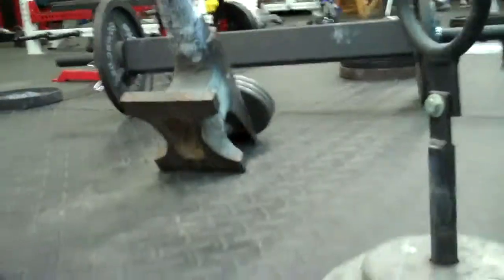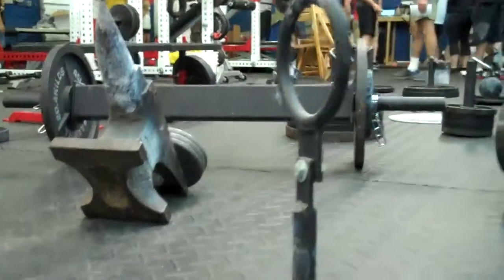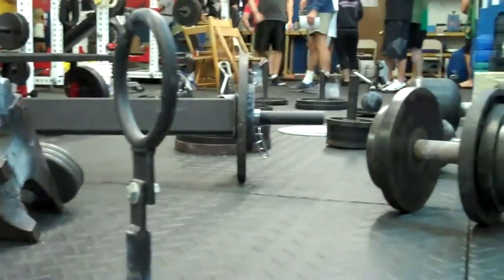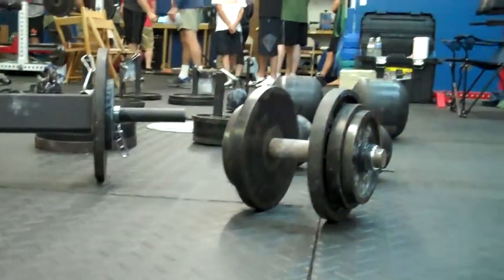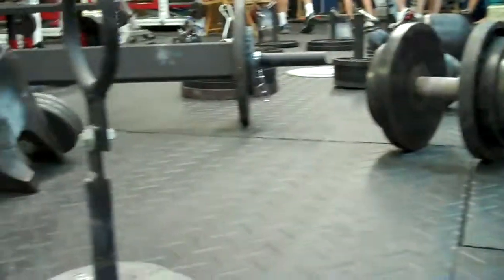Grip Nationals Medley Battle Ground 2012